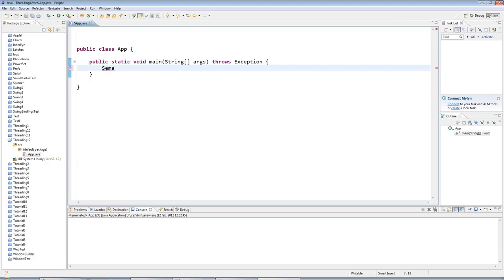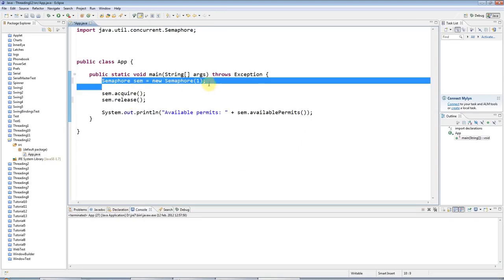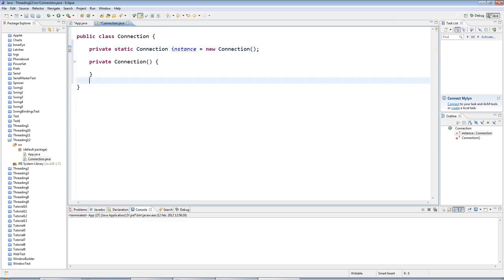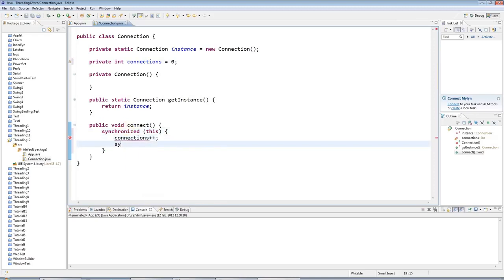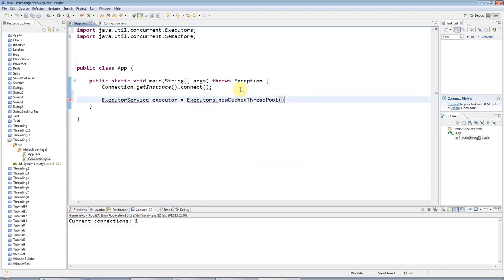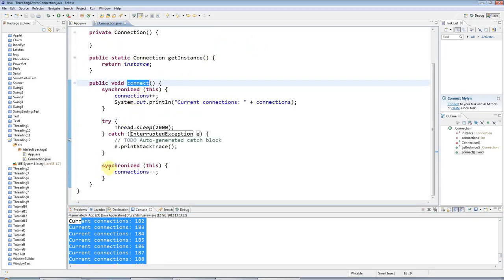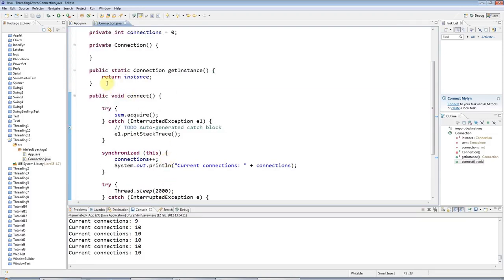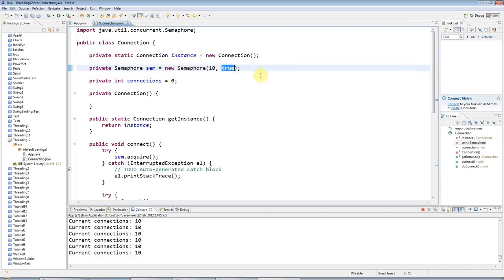Advanced Java: Multi-threading Part 12 - Semaphores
More courses! Free C   course:
Make a social network with Spring Boot:
Learn about MySQL and relational databases:
Java desktop programming:
Intermediate-Advanced C   11:
How to use Semaphores in multi-threaded Java code. Semaphores allow you to control how many threads can access a resource simultaneously; you can also use them as locks if the mood takes you, with the advantage that you can release (unlock) them from threads other than where you locked them.
More videos on my YouTube channel: